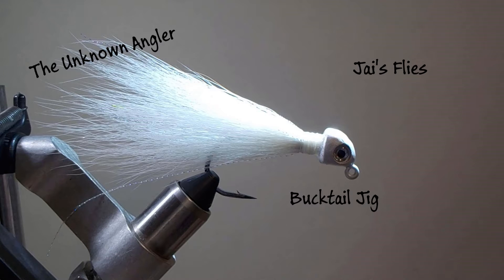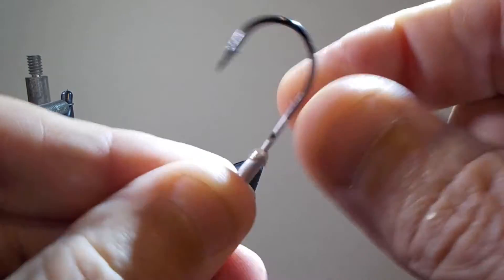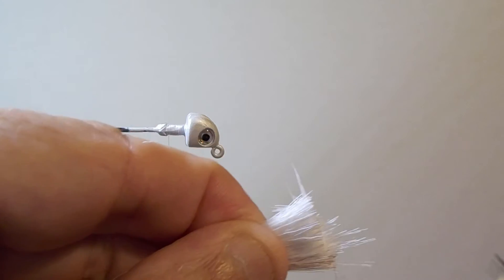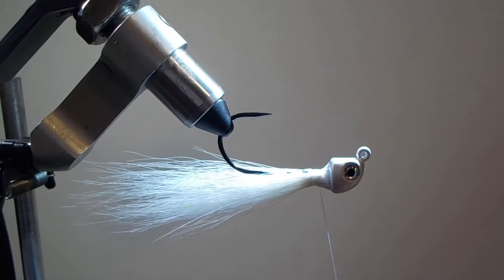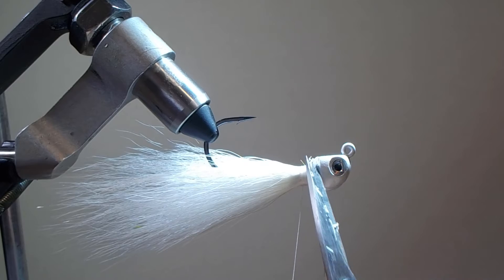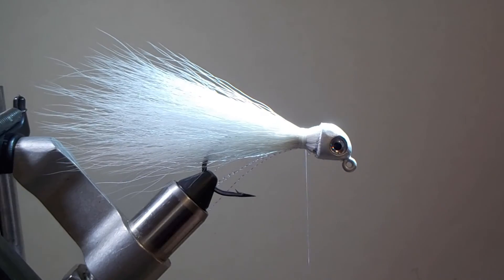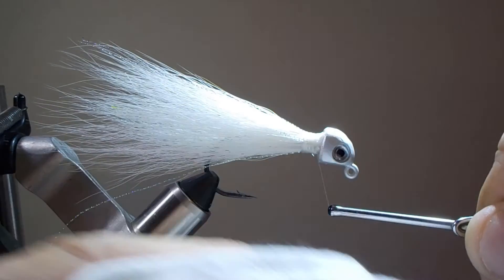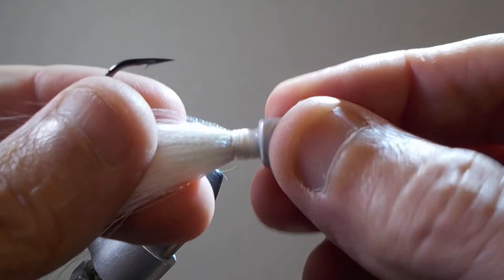Bucktail Jig Jai's Flies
How to tie a Bucktail Jig, for beginners.